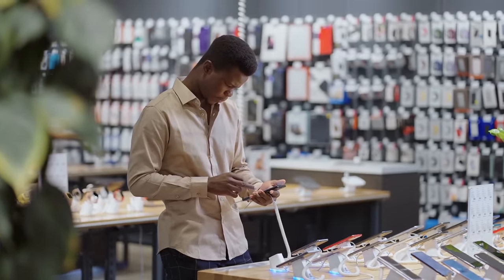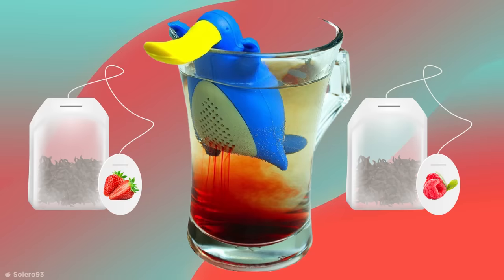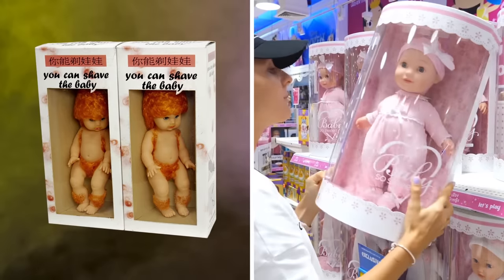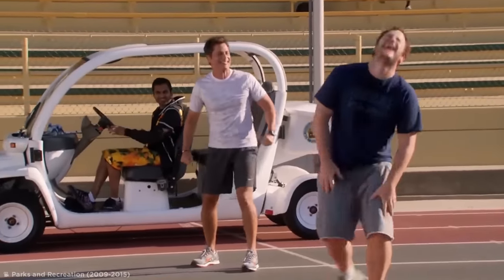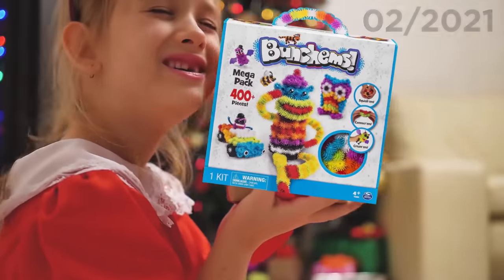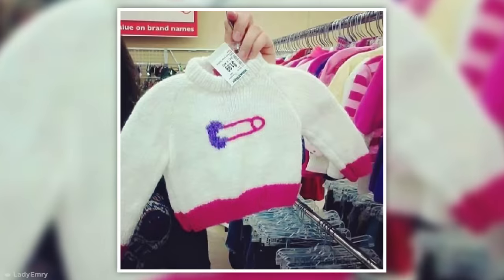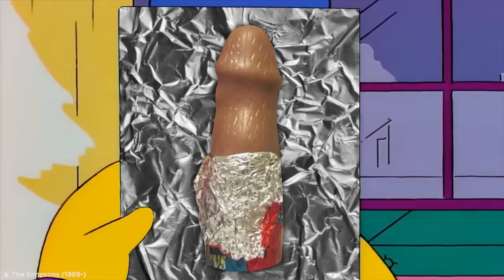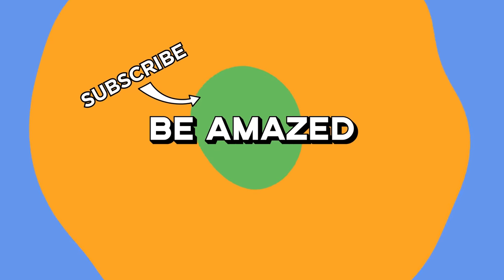Most Uncomfortable Products Ever Designed - Part 2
Coming up are the most uncomfortable products ever designed!

Legal Stuff.